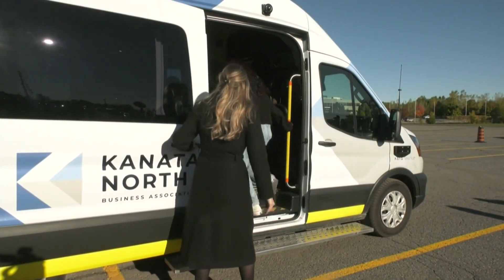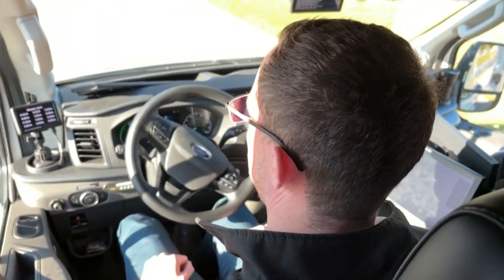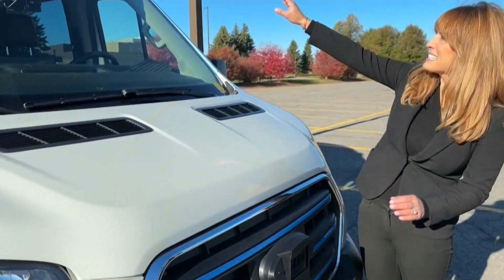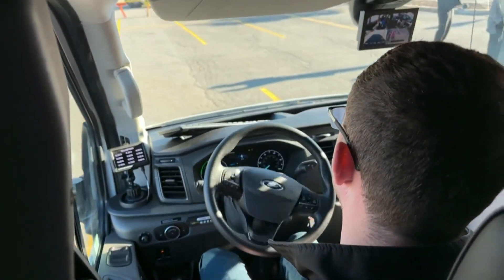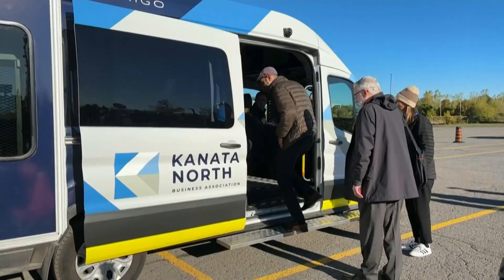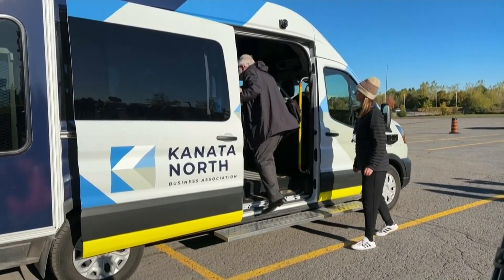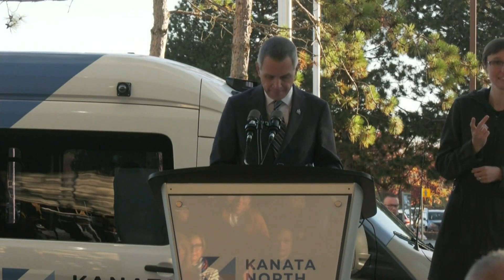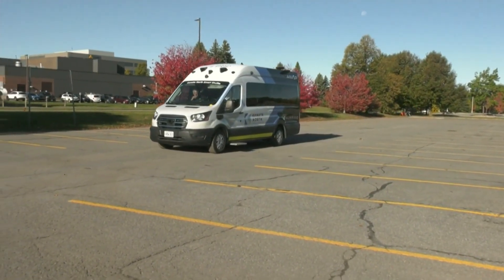Autonomous shuttle bus rolling out in Kanata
Canada’s first all-season autonomous shuttle bus is set to start transporting people around the Kanata North Tech Park. CTV’s Natalie van Rooy has the details.